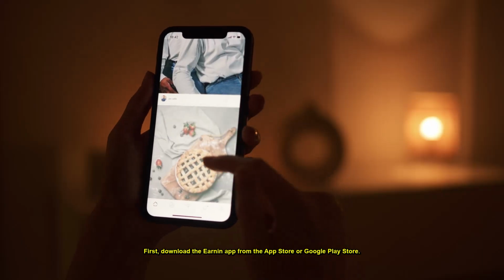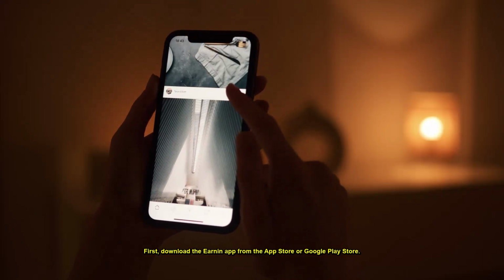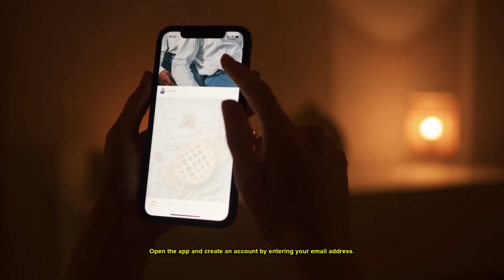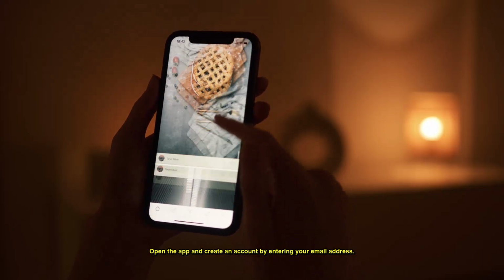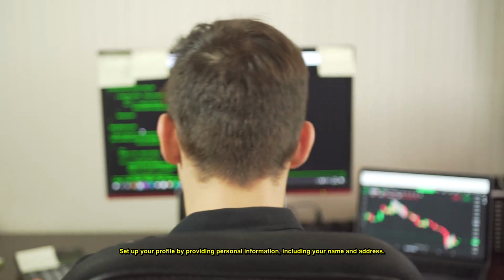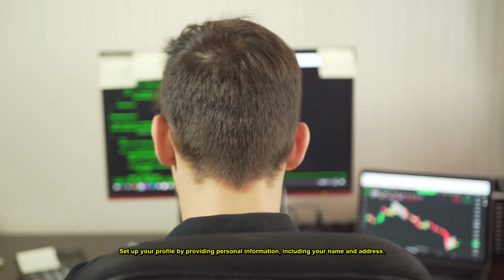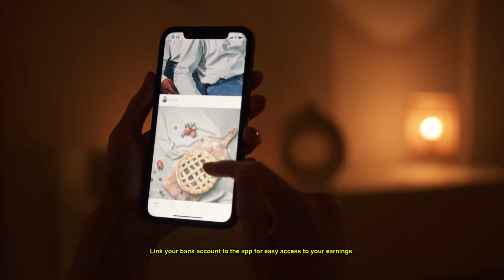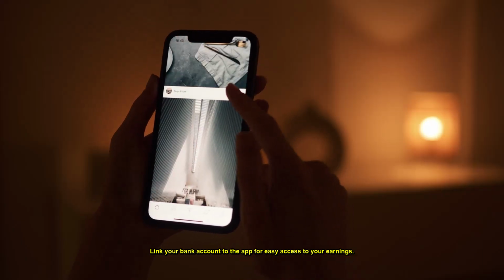How to Reduce Expenses with Earnin - Easy Tutorial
In this easy-to-follow tutorial, we’ll show you how to reduce your expenses using Earnin, the app that helps you access your earned wages before payday. Discover practical tips on budgeting and managing your finances effectively, while maximizing the benefits of Earnin to keep your spending in check. Whether you're looking to save more or simply want to make your money go further, this video has you covered!